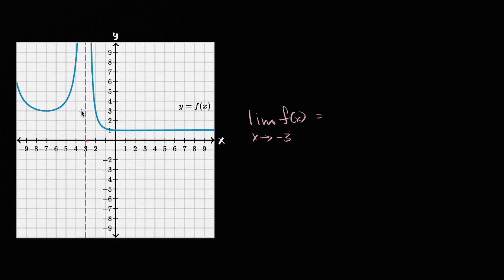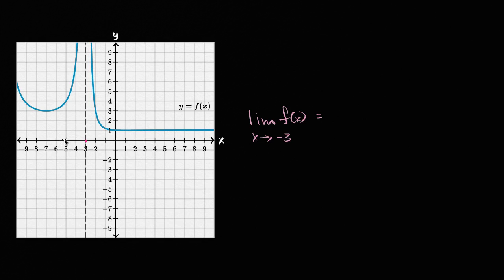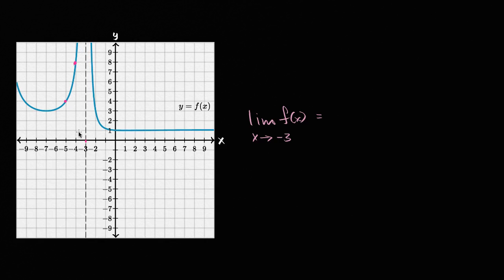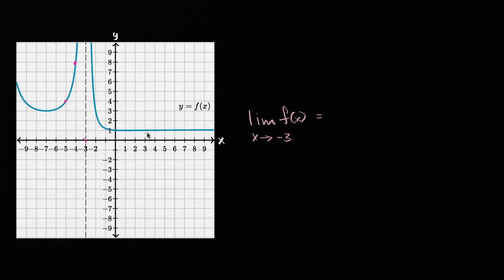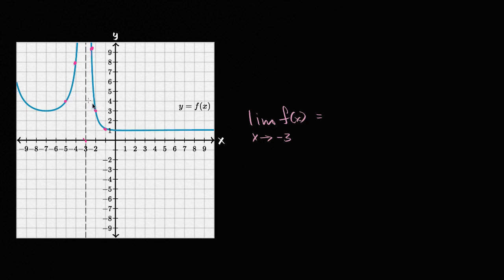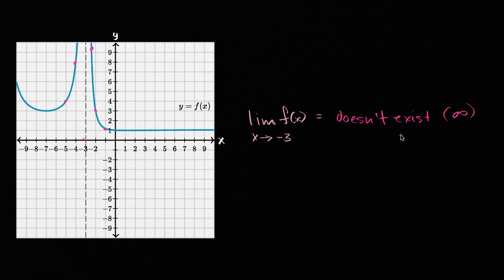Graphical limit at asymptotic discontinuity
Courses on Khan Academy are always 100% free. Start practicing—and saving your progress—now